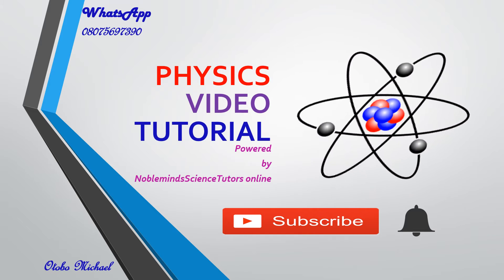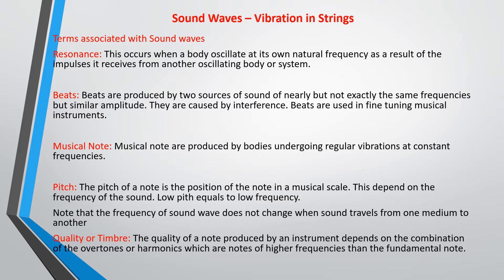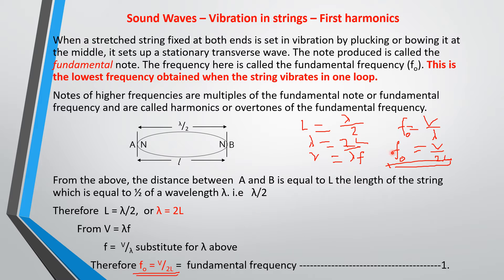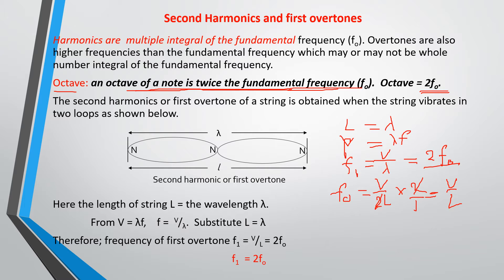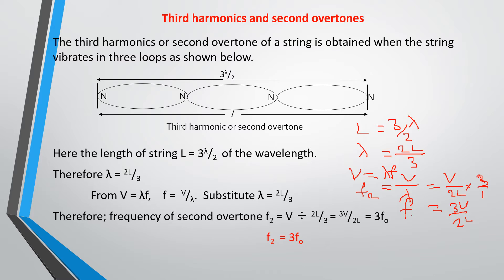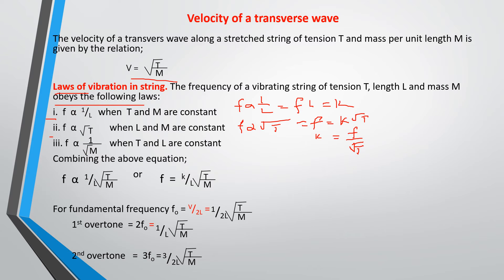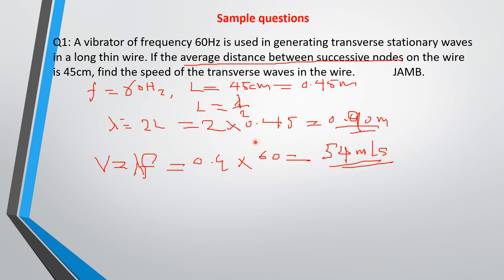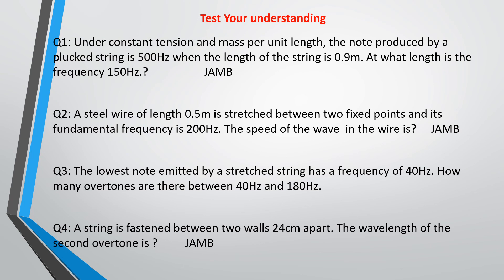Sound Waves - Vibration in strings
This lecture covers vibration in strings, fundamental frequency, harmonics and overtones. Calculations involving vibration in strings.